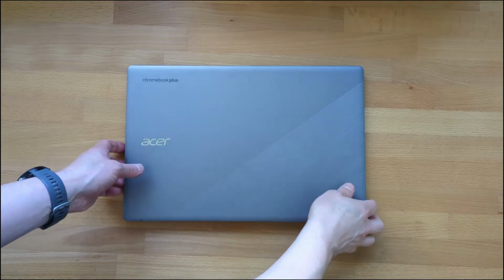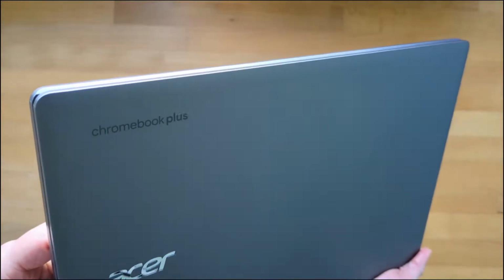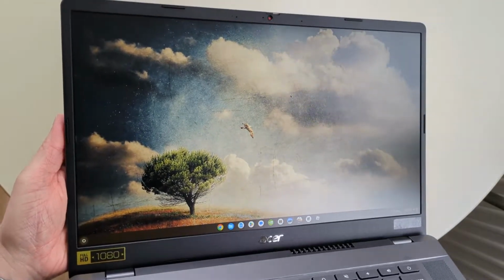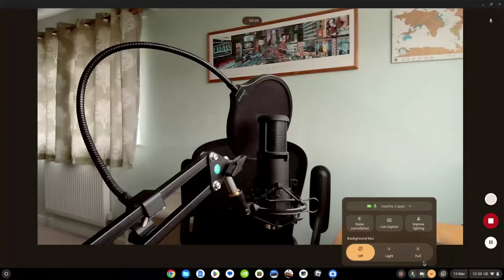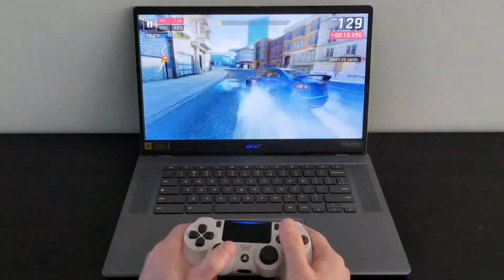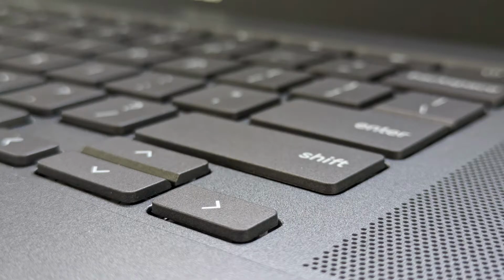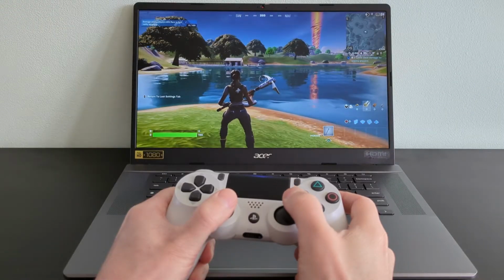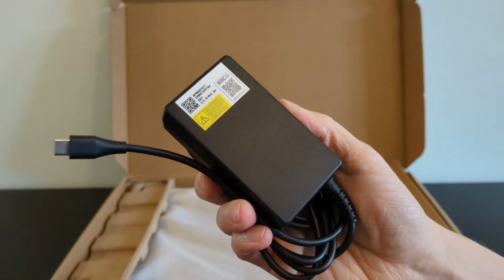Acer Chromebook Plus 515 Review: Performance, Design and Features (2023)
In this video I’ll review the Acer Chromebook Plus 515.  It’s a 15.6inch Chromebook that qualifies to be a ‘Chromebook Plus’ due to it’s Intel Core i3-1315U processor, it’s 8GB DDR5 RAM, it’s 128GB Universal Flash Storage, it’s 15.6 inch Full HD IPS non-touch display and it’s Full HD (1080p) webcam.  Note, the range of Acer 515 have up-to 13th Gen Intel Core i7 processors, but as I detail below and in the video, the 12th gen Core i3 and i5 currently seem to be the most widely available when looking at the UK and US market, in particular the Intel Core i3-1215U

Thanks to Chili-Bob PR for sending me this model from Acer UK to review, as usual all my wording and opinions in this review are my own and nobody sees this video before I publish it.

The model I received to review is a US model as you may pick up from shots of the keyboard.

UK models I can currently see available/popular and how they differ:

* CB515-2H-519H | NX.KNUEK.006 - This differs in four main ways from the version in my video, it features the Intel Core i5-1235U processor, 256GB of storage, features Intel Iris Xe Graphics shared memory and has a backlit keyboard.

* CB515-2H-32Q4 | NX.KNUEK.004 - This differs in two ways from the version in my video, the Intel Core i3-1215U processor and 256GB of storage.

US models I can currently see available/popular and how they differ:

* CB515-2H-31NY | NX.KPBAA.001 - Differs in one main way from the example in the video as it has the Intel Core i3-1215U processor.

In India I can see a model with the same 13th Gen core i3 as I have in the version in this video:

* CB515-2H | NX.KNUSI.002

Screen recording shown in the video is from Acer’s US site on the 515 Chromebook Plus 515 Equivalent page in the UK is

Games shown:
* Fortnite (played via the GeForce Now app)
* Asphalt 9 Legends
* Roblox
* Real Racing 3 - with problematic graphics, likely due to a graphics mode from what I read up, but it wasn’t clear to me how to adjust this.  I did powerwash the Chromebook and perform a fresh install of the app and the same issue reoccurred.

Timestamps:
00:00 Intro
00:21 Unboxing, build quality, colour, weight
01:01 Specs inc. processor, RAM, storage, screen
01:56 Webcam inc. test video
02:20 Ports and connectivity
02:42 Use with a dock inc. extended display support
02:55 Wireless and Bluetooth
03:07 Keyboard deck inc. touchpad
04:06 Speakers and sound test
04:26 Performance, browsing, apps, gaming inc. fans and heat
04:48 Battery life and charging
05:25 Comparison to Acer Chromebook 315
05:55 Conclusion